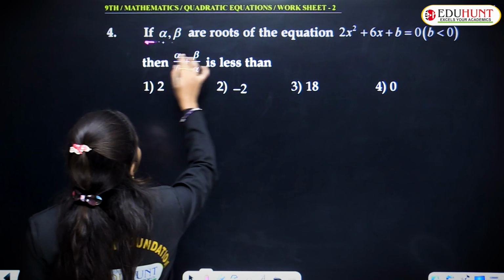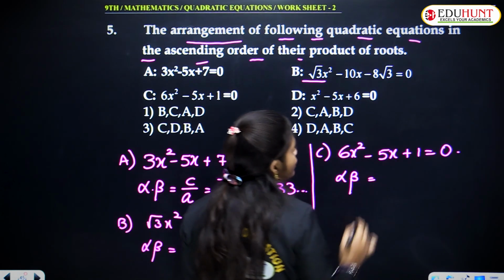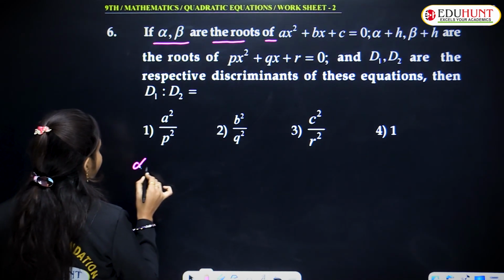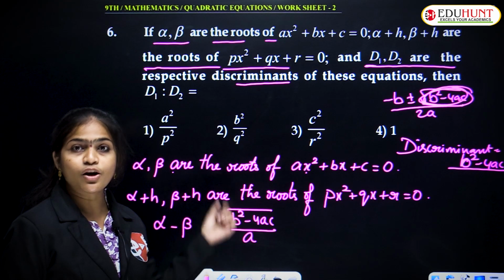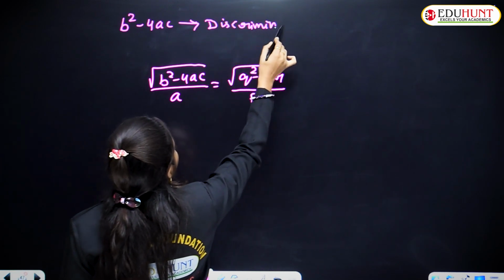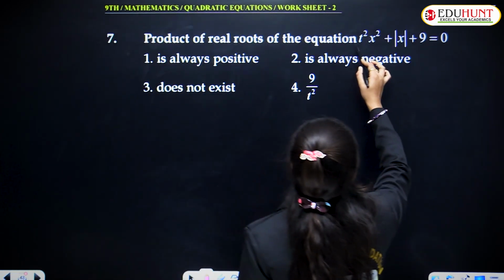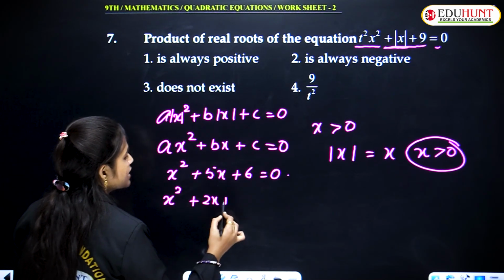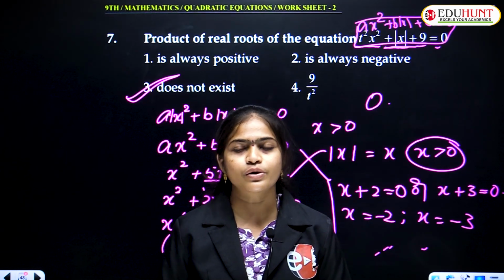10. QUADRATIC EQUATIONS | WORK SHEET-02 | QS.NO-04-07 | 9TH CLASS| MATHEMATICS